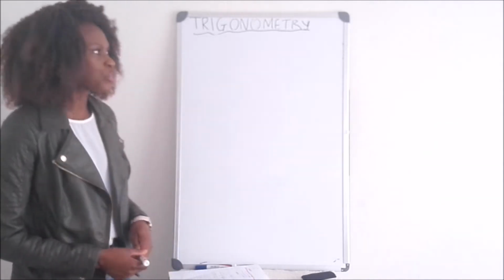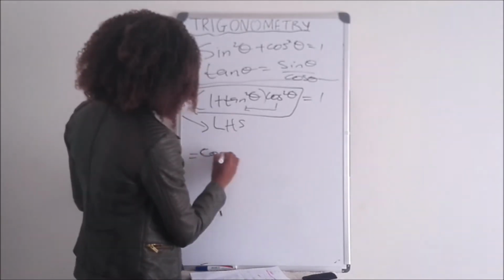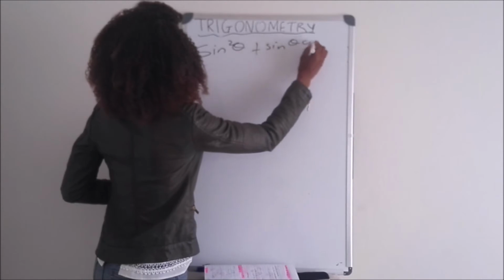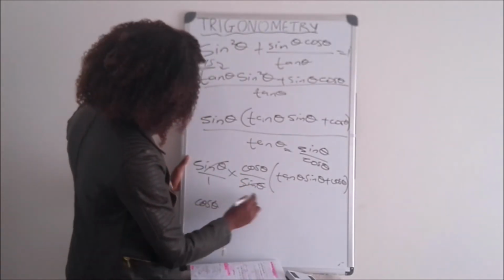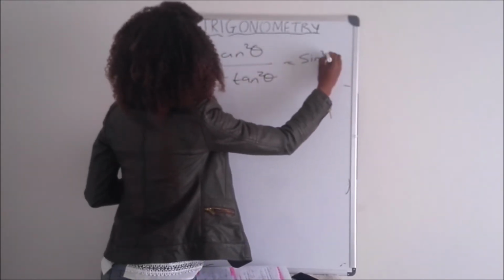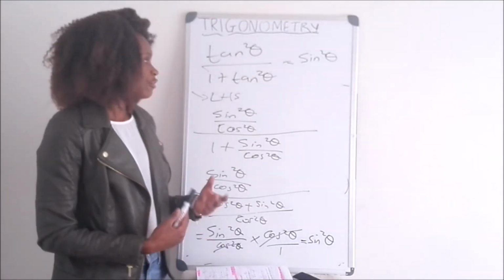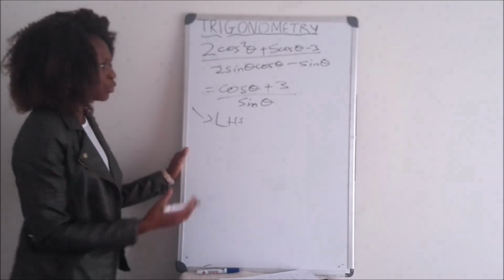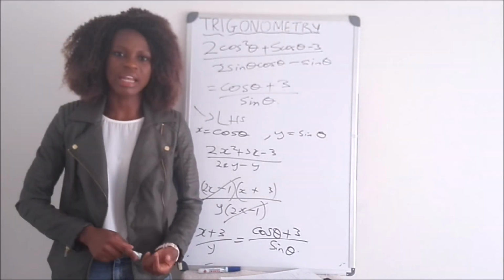Trigonometric Identities: Part 4 | Lesson 47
Lesson 47 covers part 4 of the Trigonometric Identities